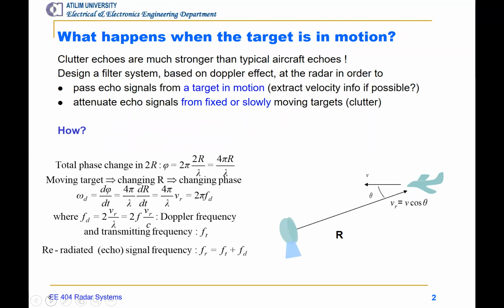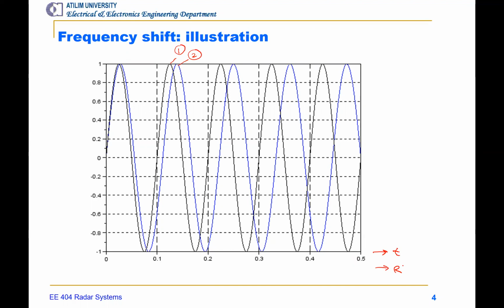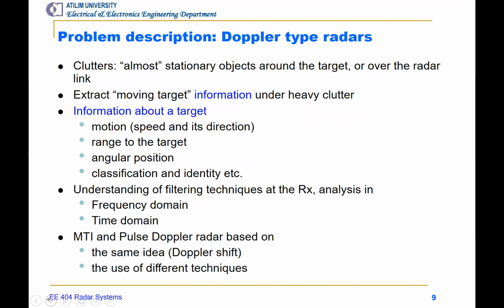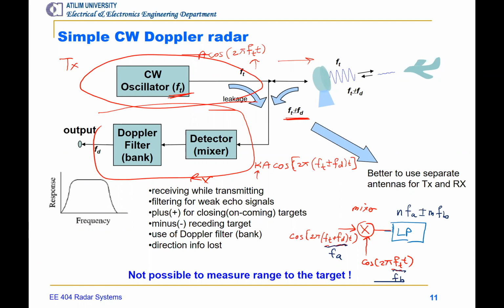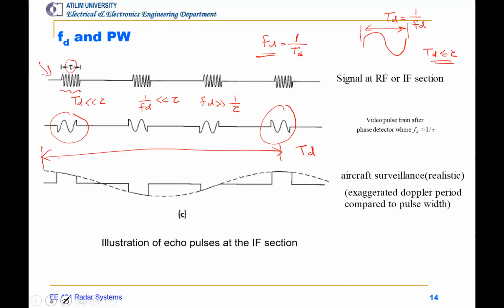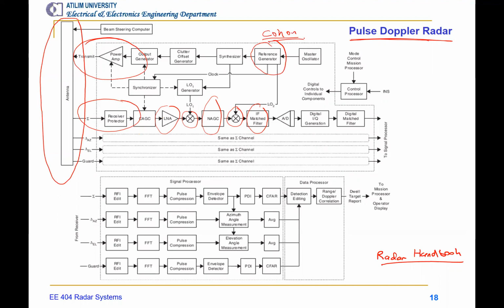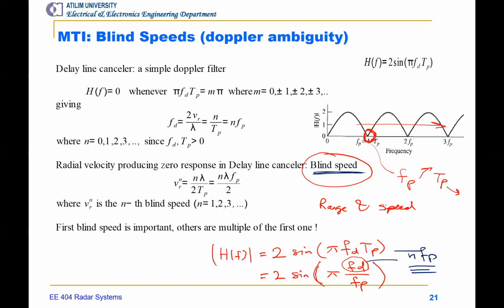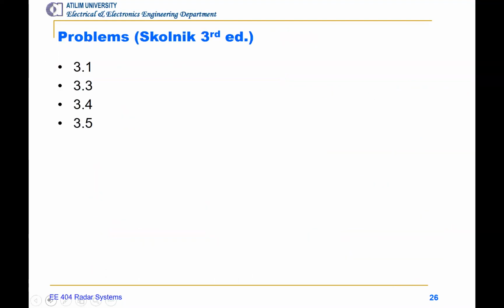EE 404 L4 - MTI and Pulse Doppler Radar - 1